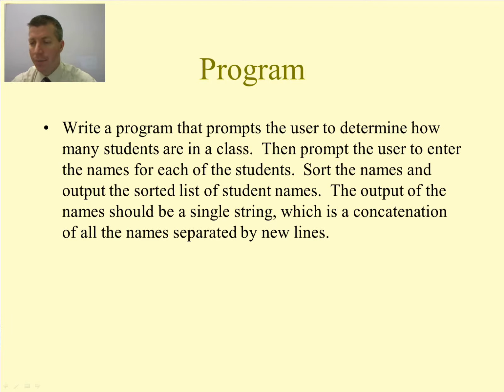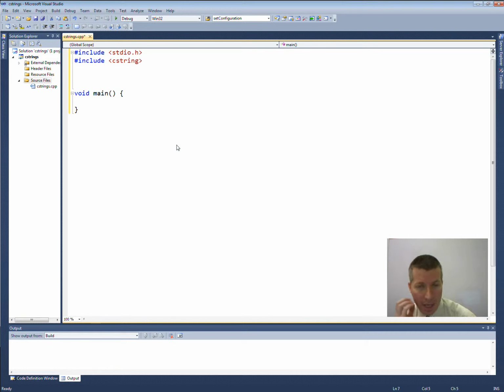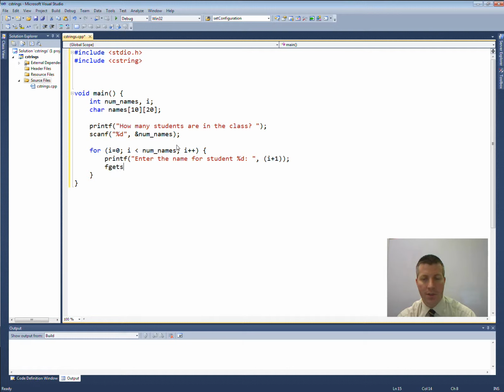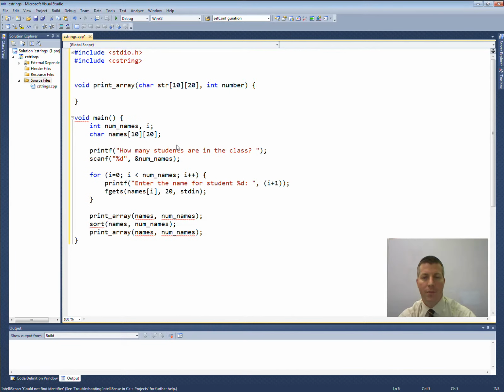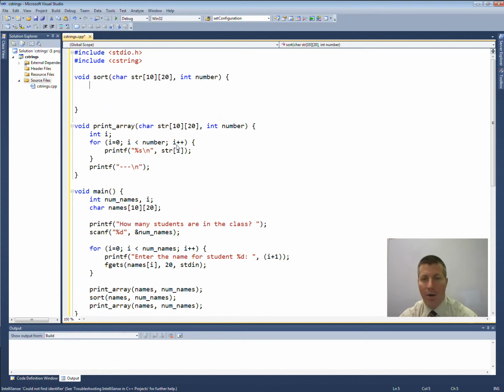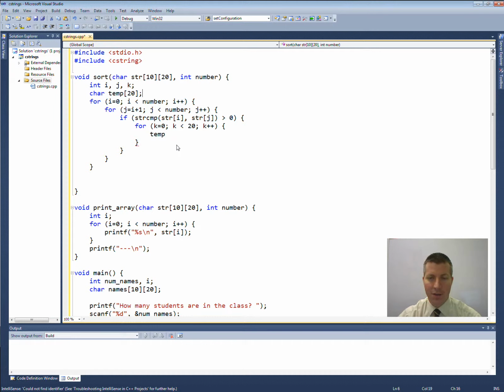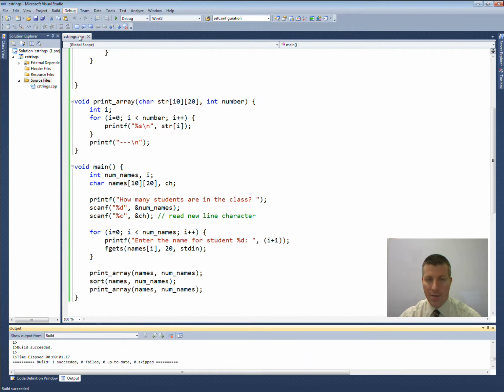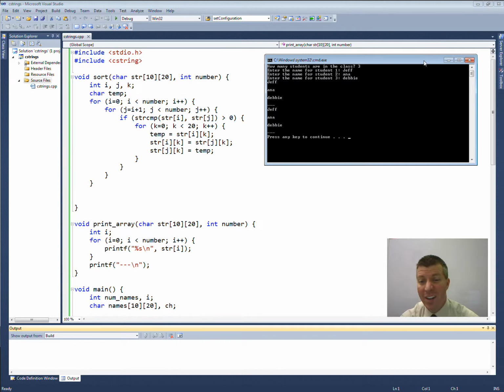Intro to C Programming - C Strings Program